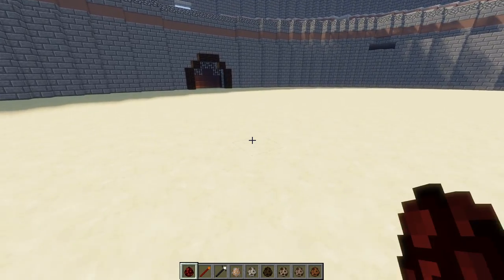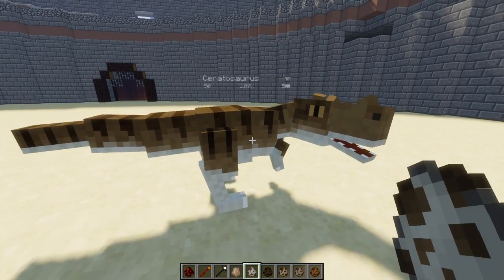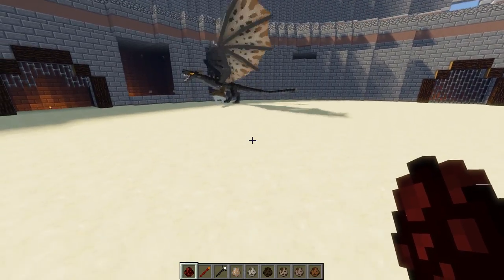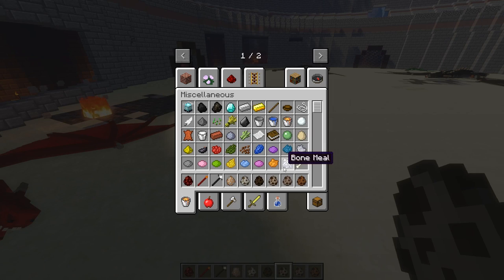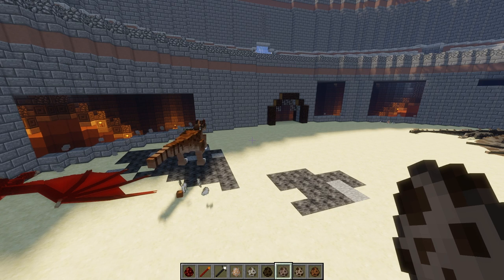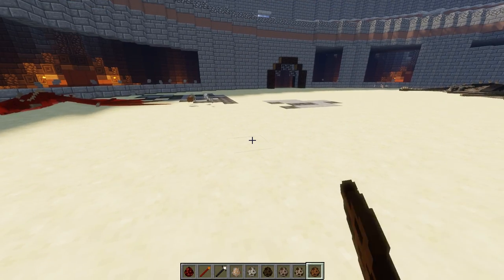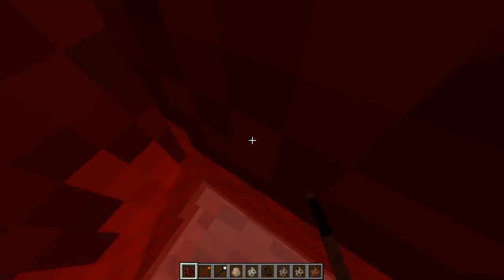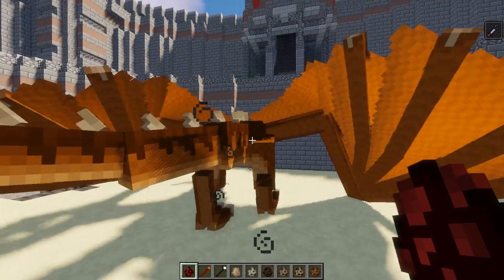FIRE DRAGON VS SPINNOSAURUS | Minecraft MOB BATTLE | ICE & FIRE VS FOSSILS & ARCHEOLOGY MOD